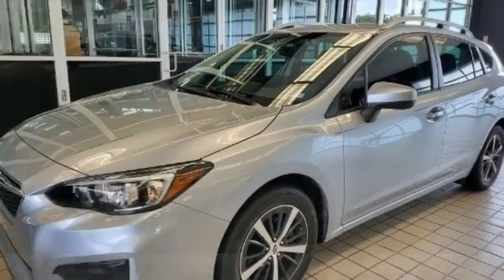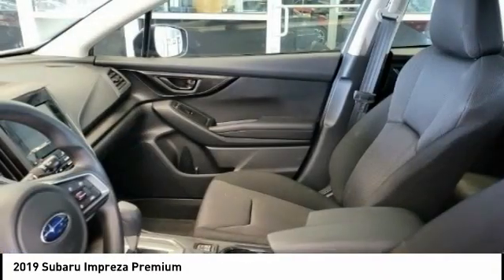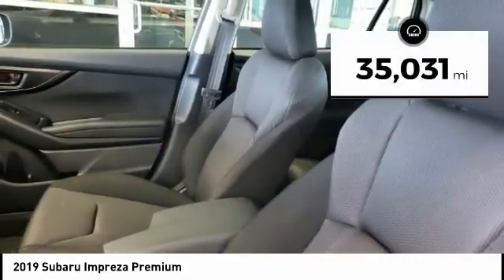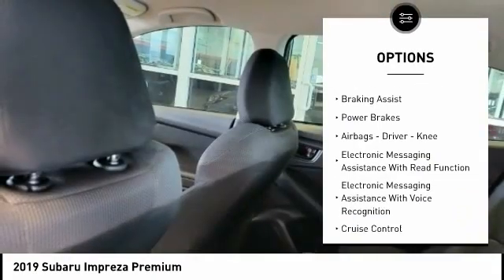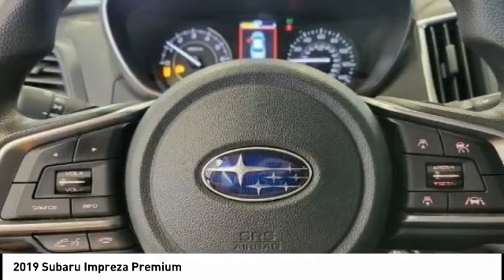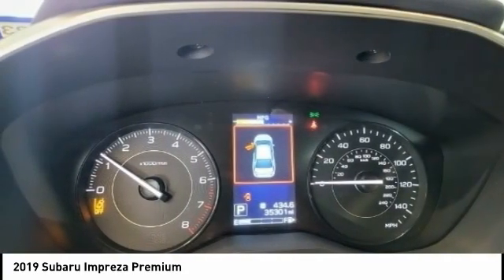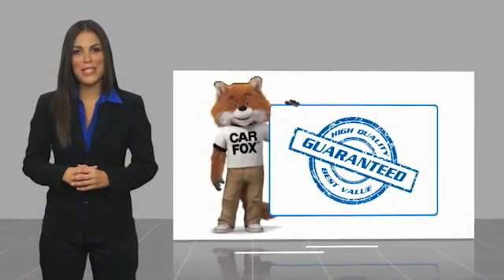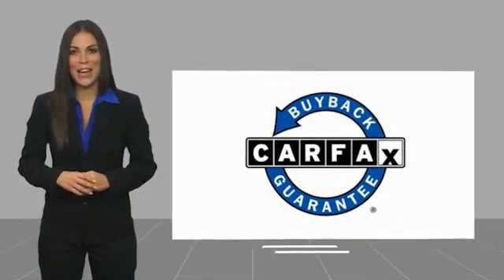2019 Subaru Impreza 125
2019 Subaru Impreza Premium

Ewing Subaru
1555 Dallas Parkway

2019 Subaru Impreza 2.0i Premium Recent Arrival! Clean CARFAX. Odometer is 2245 miles below market average! Ice Silver Metallic 4D Hatchback 2.0L DOHC CVT Lineartronic AWD The PRICE you see, is the PRICE you pay! Does not include state applicable $150 doc fee, tax, title, license & registration. We offer several online shopping tools & technology that enable our customers to complete the purchase process without visiting the dealership. You can value your trade, apply for financing, get accurate payment estimates and more by contacting us today! We even offer a Touch-Less vehicle delivery option for your convenience. Many of our customers have already taken advantage of these options, and they remain available during this time. We are located at our all new location @ 1555 Dallas Parkway, Plano, TX 75093. Come see our brand new facilities! Apply online to get the process started before you come in. We offer free airport pickup. We can help facilitate low cost shipping directly to your door. Call for an estimate at (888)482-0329. Come see how easy it is to do business with the Ewing Automotive Group. Awards: * ALG Residual Value Awards, Residual Value Awards * 2019 KBB.com 10 Coolest New Cars Under $20,000 * 2019 KBB.com 10 Best All-Wheel-Drive Vehicles Under $30,000 * 2019 KBB.com 5-Year Cost to Own Awards * 2019 KBB.com Brand Image Awards Please note dealer delivery to customer location is subject to additional fees depending on location. Please note legal requirements must be met for online transactions to safeguard and protect consumer rights, see Dealer for additional details as may be required. While every reasonable effort is made to ensure the accuracy of this information, we are not responsible for any errors or omissions contained on these pages. Please verify any information regarding vehicle options, mileage and pricing in question with Ewing Subaru b